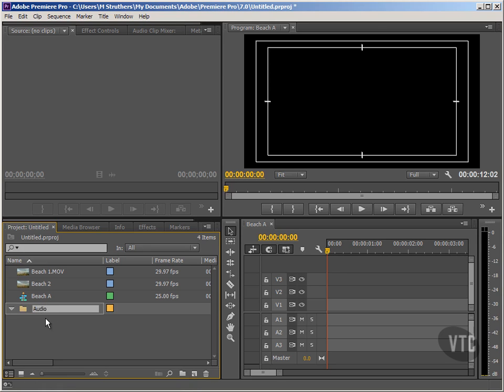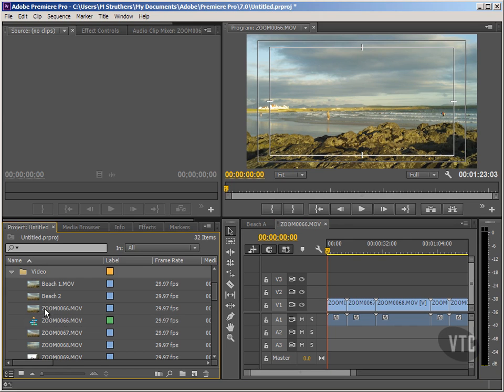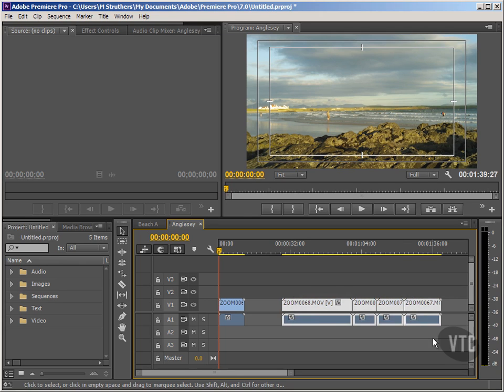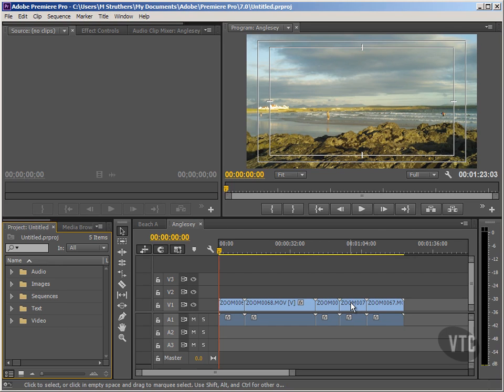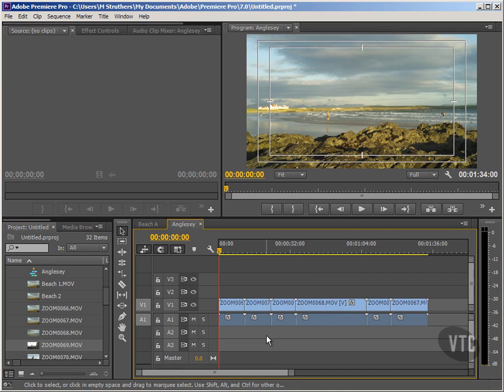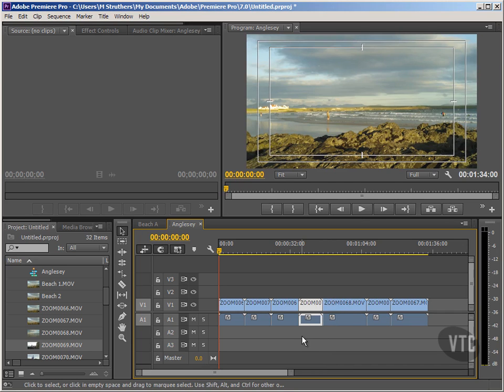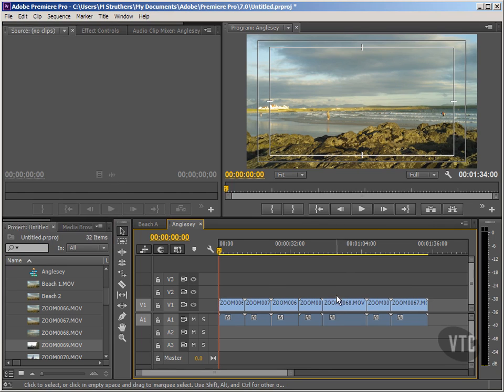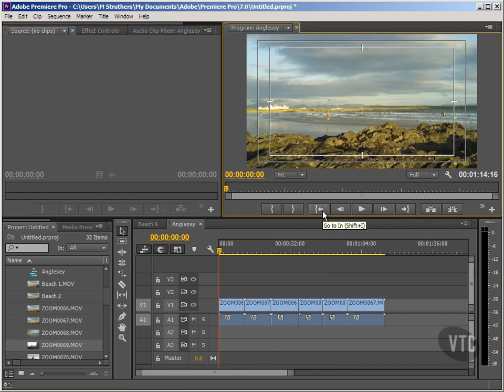[ Adobe Premiere CC Tutorial ] Keyboard Modifiers